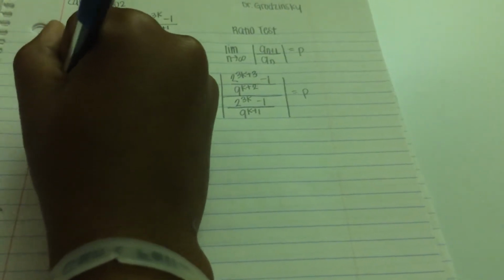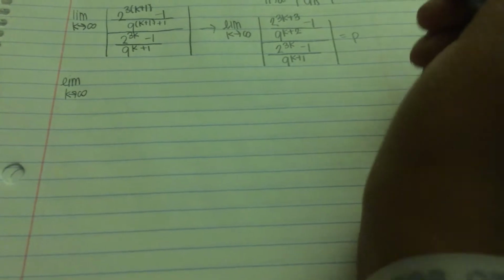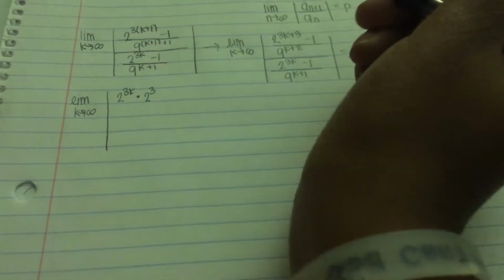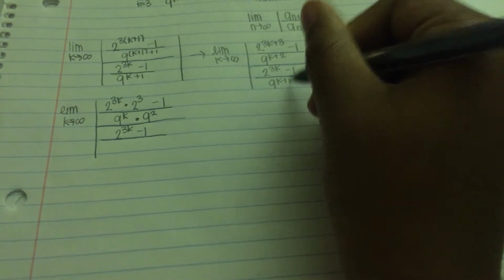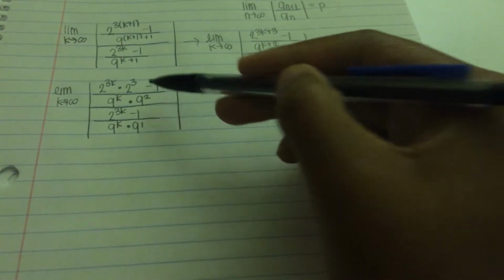Video Extra Credit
Using a convergence test show that the series converges.
Problem: summation from k equals 3 to infinity of (2^3k - 1)/ (9^(k+1))
Answer: By the Ration test, the series converges because the limit of the series as k approaches infinity is 8/9. Since 8/9 = p and p is less than 1 by the Ration test the series also converges. Thanks :)